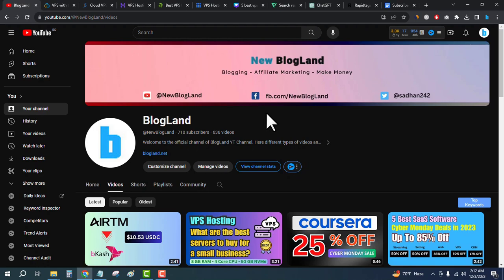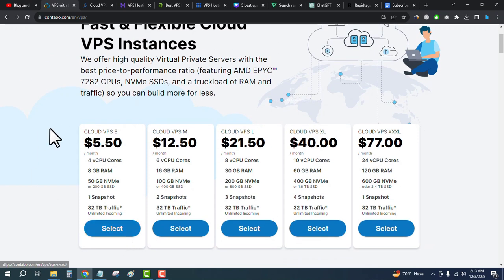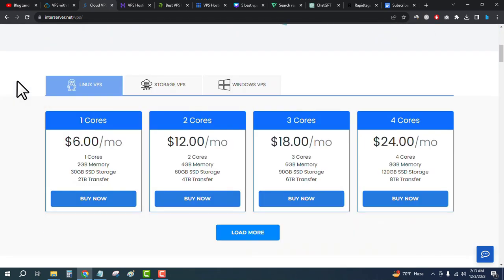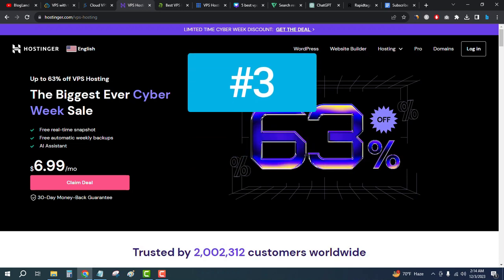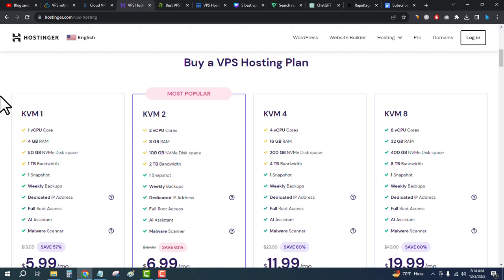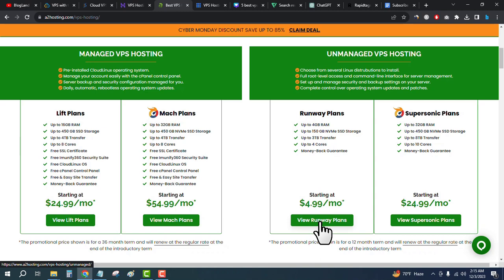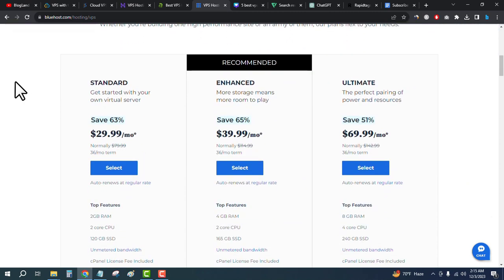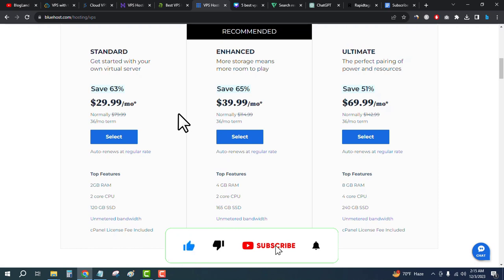5 Best VPS Hosting in 2025 | Best & Cheapest | 8 GB Ram 4 Core CPU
Dive into the future of hosting with our guide to the 5 Best VPS Hosting services in 2025! 🚀 Explore the perfect blend of performance and affordability, featuring the best and cheapest options offering 8 GB RAM and 4 Core CPU. Whether you're a tech enthusiast or a business owner, our video unveils the top VPS hosting solutions that promise unparalleled power and reliability. Elevate your online experience – watch now and discover the ideal VPS hosting for your needs!

web hosting,
best free web hosting,
vps hosting,
best web hosting for wordpress,
best hosting,
best web hosting 2025,
best web hosting services 2025,
wordpress hosting,
best vps hosting 2025,
best web hosting providers,
cheap vps hosting,
best web hosting for beginners,